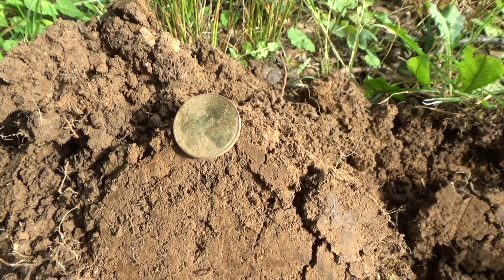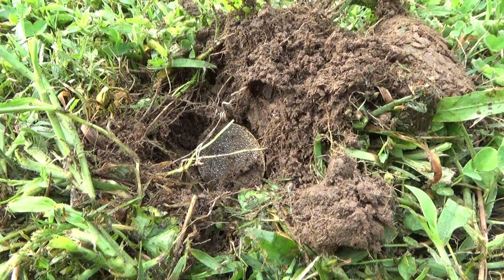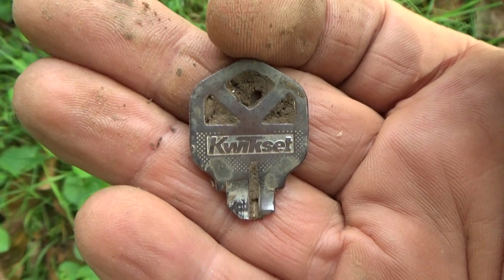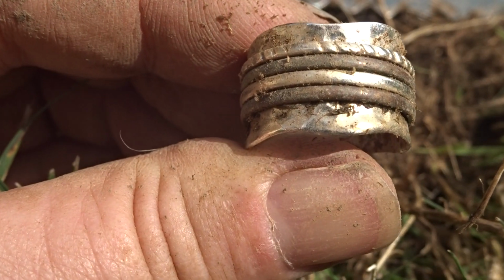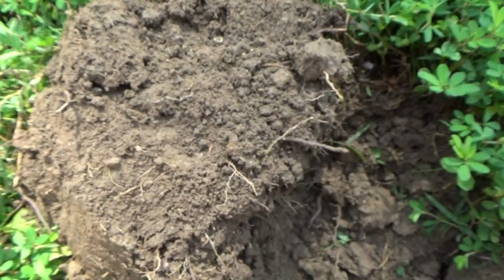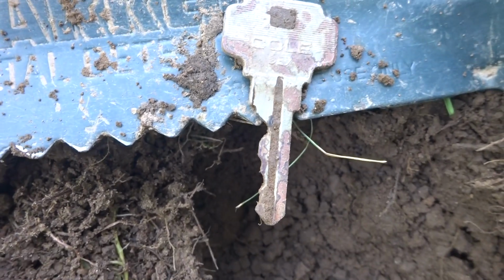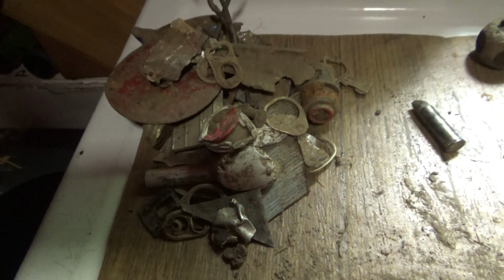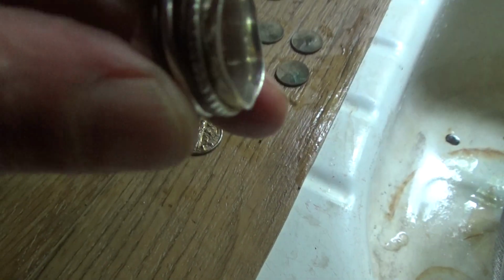CURB STRIP HUNTING with the AT Pro, PRODUCES BIG SILVER RING!!!!!!!!!cover4life